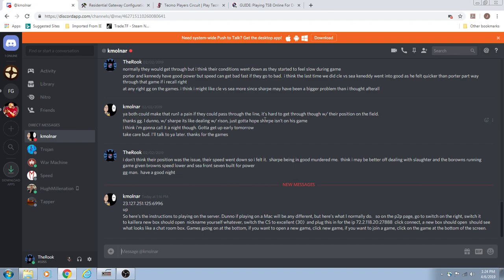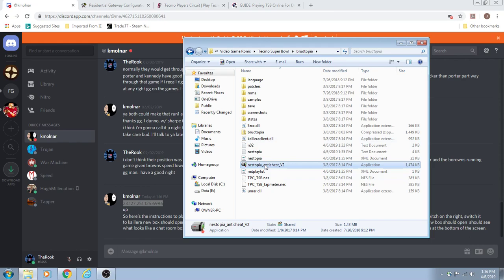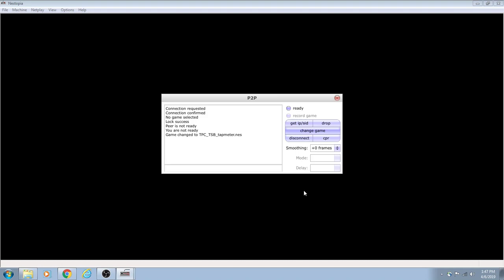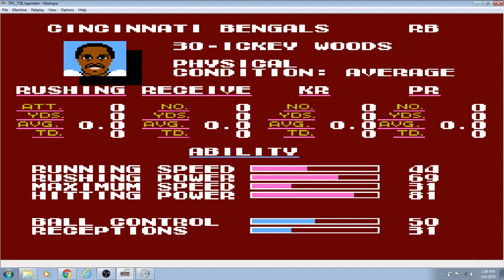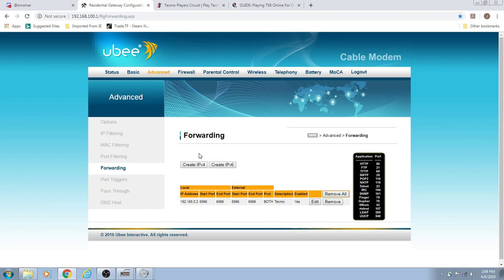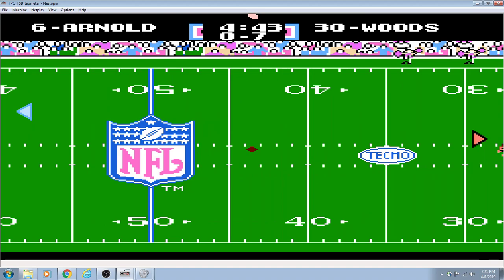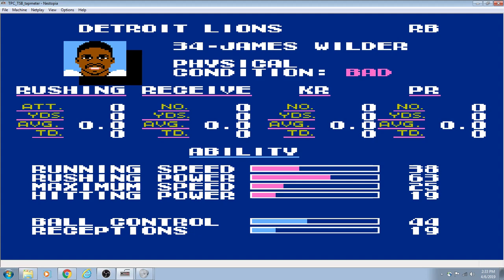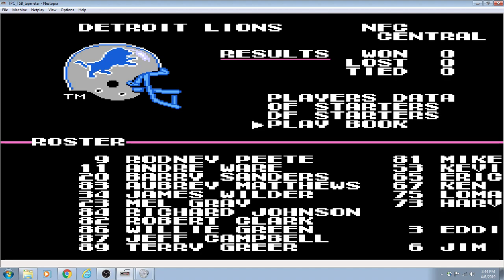Tecmo Host and Join Tutorial with Game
Video that shows a player joining a game, configuring controls and setup, a player hosting a game, and using the servers to host a game for two players

Long version of me joining someone else is at start
Short version: 12:10
You are player Two: 13:28
Fix Controller: 15:00
When you host: 21:14
You are Player One: 23:01
When Server Hosts: 29:13
Brief Rules Online: 39:58
The Actual Game: 41:35
Port Forwarding: 43:14
Cut the Chatter: 46:50
Just play the game: 51:19
Stop pausing for talk: 52:51